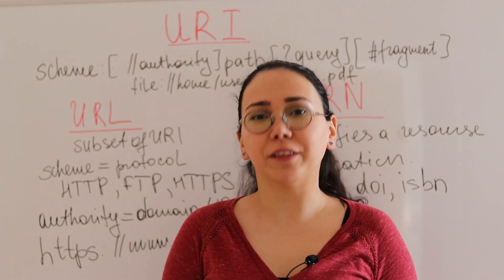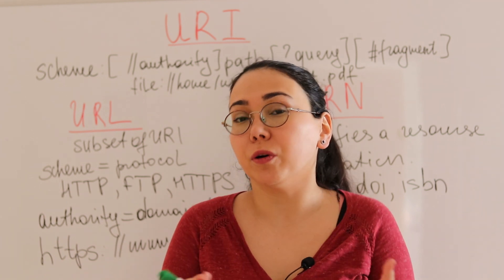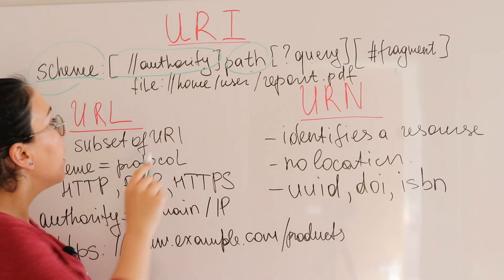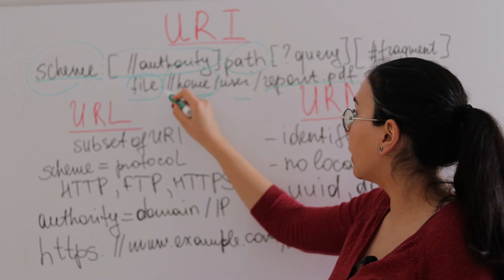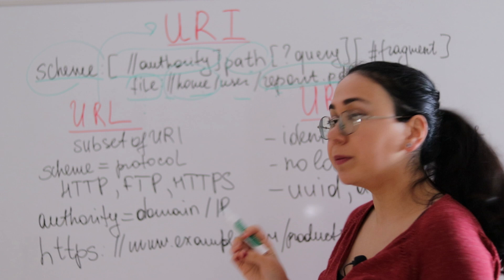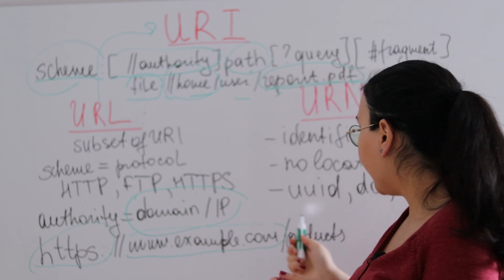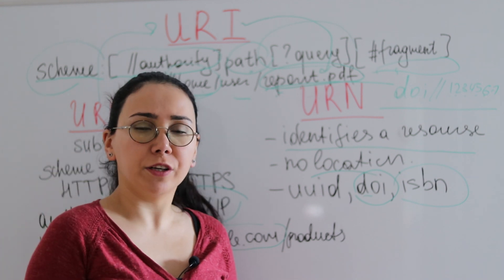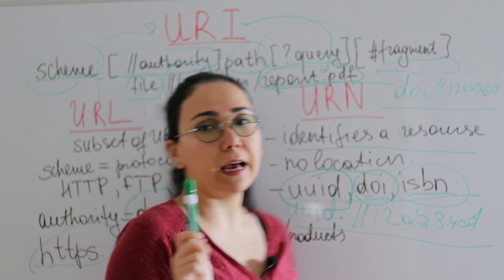URI vs. URL vs. URN: Clearing the Confusion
Hi guys.

I often hear that people are confused about URI and URL. I myself used to confuse these too. In this video I explain the difference between URI, URL and URN.

Let’s be friends on instagram - @callmejama_

Jama.